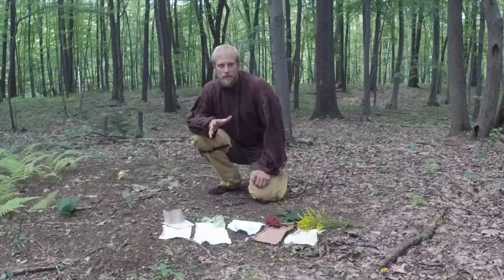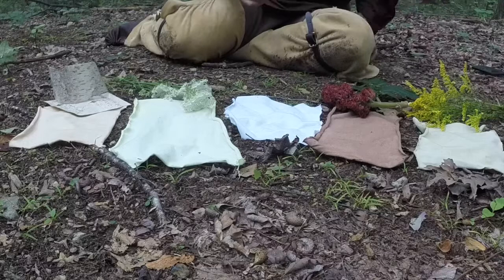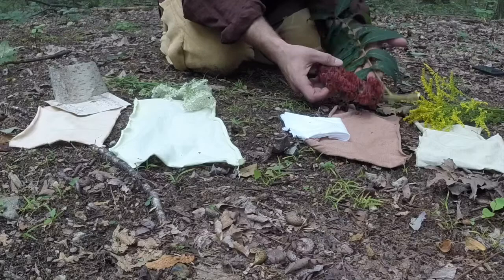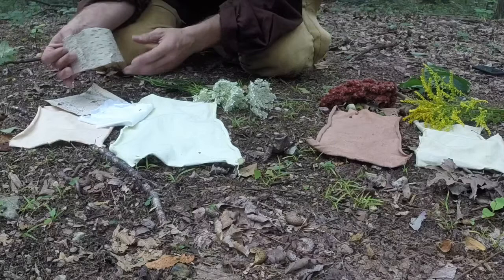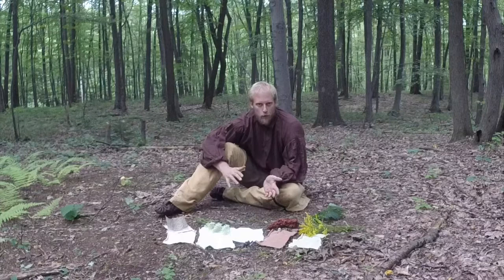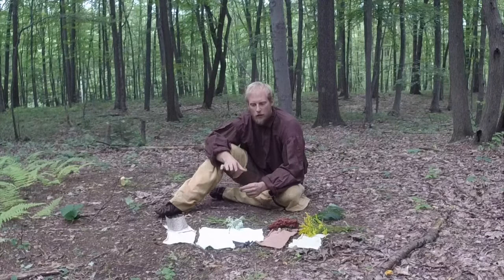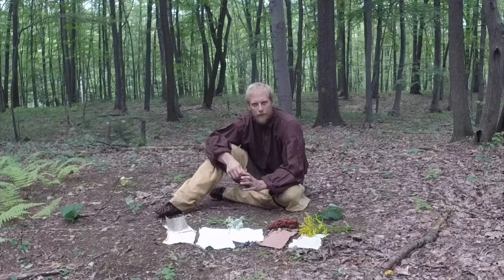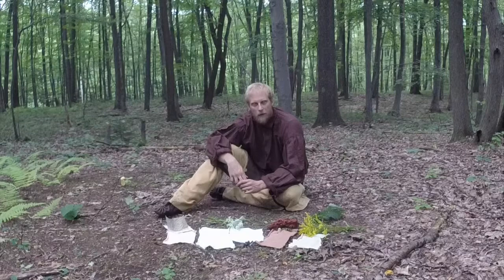Natural Dyes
Working with Natural Dyes